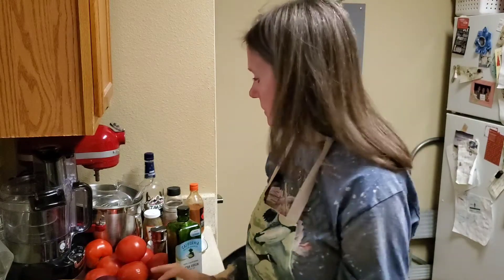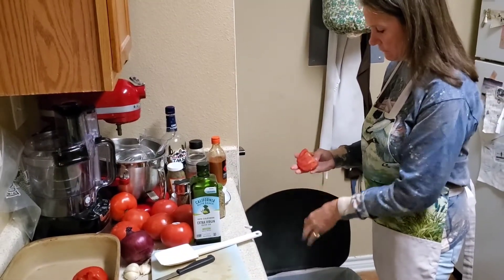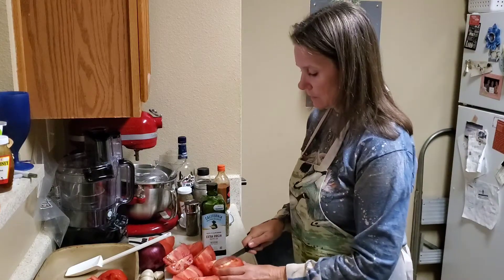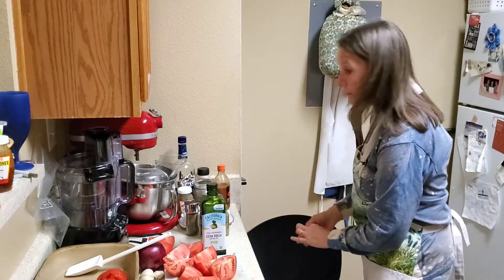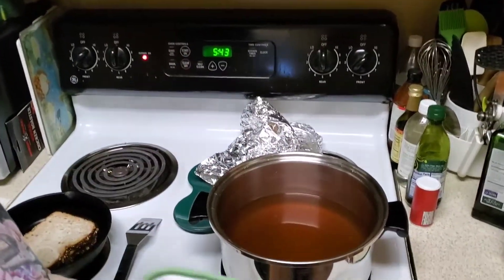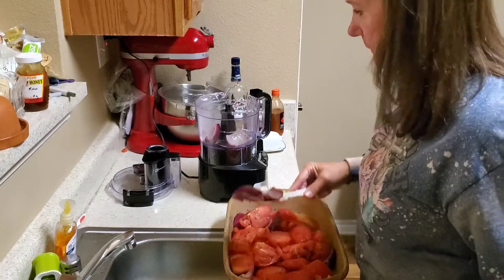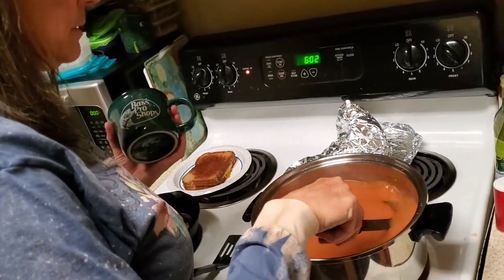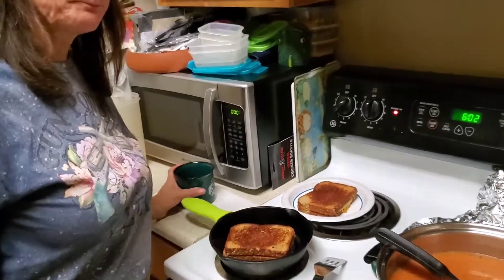Tomato Soup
Yummy tomato soup for those chilly days or whenever a craving hits.

6-8 beefsteak tomato
1 red onion
4-6 garlic cloves, peeled
1 carton vegetable broth
Salt
Pepper
Oregano
Basil
EVOO